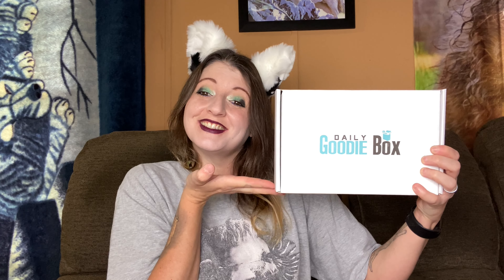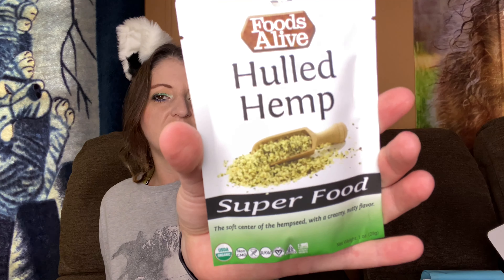Daily Goodie Box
YouTube Is not responsible or liable for any giveaways on my channel. I am not responsible for any damaged products that break or are lost during shipping, sorry.  Also please be aware I have free range pets.